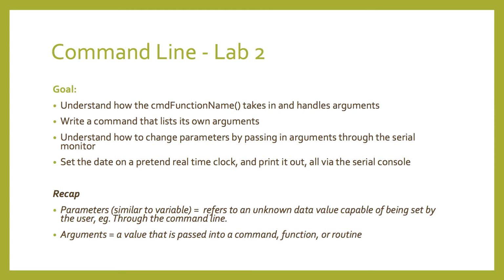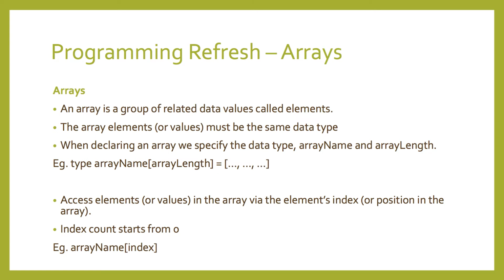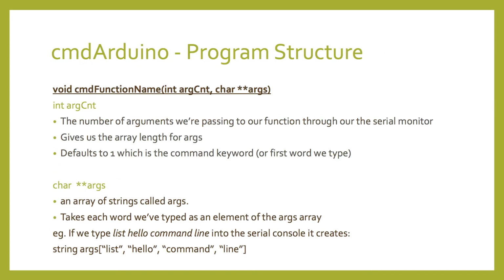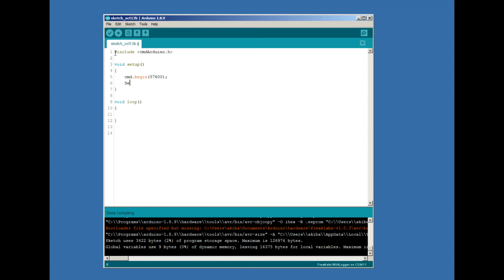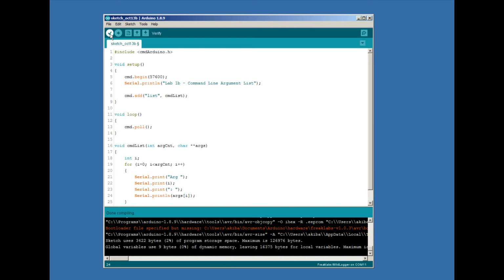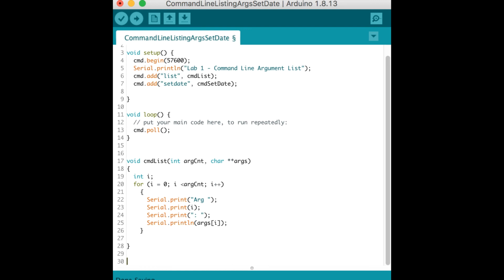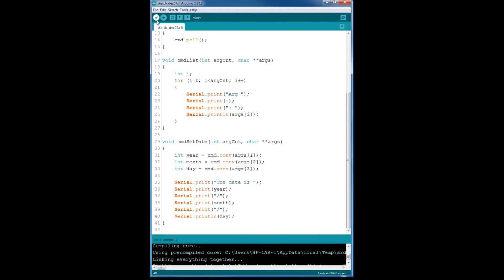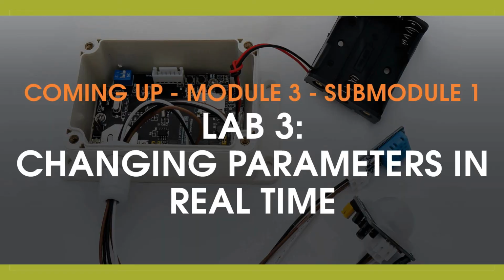Build Your Own Data Logger: Module 3.1.2: Setting and Accessing Parameters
Module 3.1: Setting Up the Command Line

In Module 3.1, we discuss why we’re using the command line, and install the Arduino Command Line library written by us at Freaklabs. Once that’s installed, we go through our hands-on labs where we write code to implement the command line directly on the Wildlogger board. We also implement a table of custom commands which allows us to control the WildLogger in real time, in this case, changing the speed of a blinking LED.

About the Build Your Own Data Logger Virtual Course
This eight-module video tutorial series will guide wildlife and conservation researchers through building and deploying custom hardware using the Arduino platform.